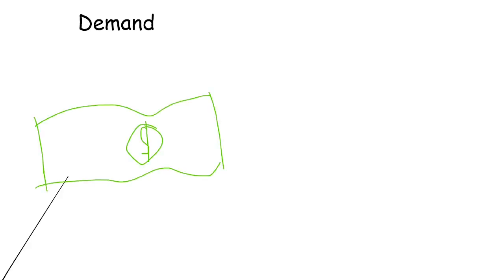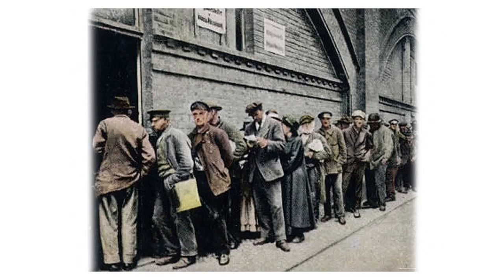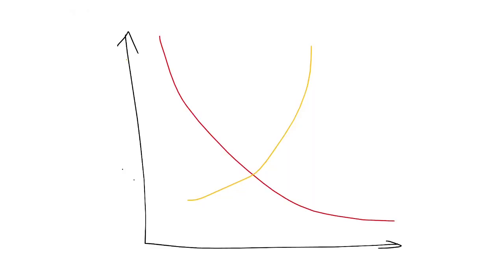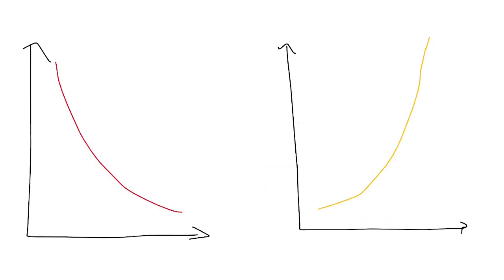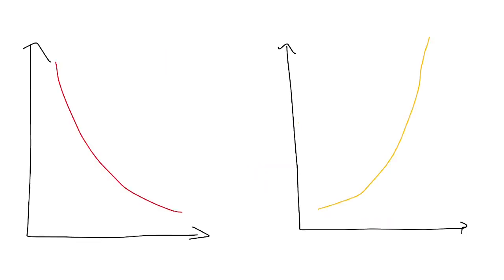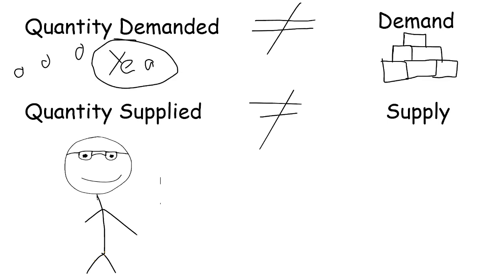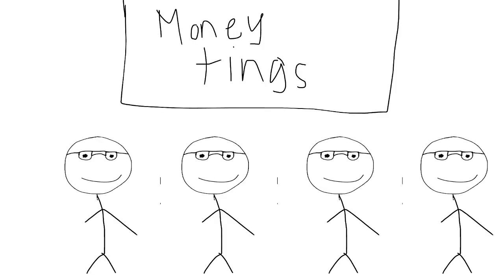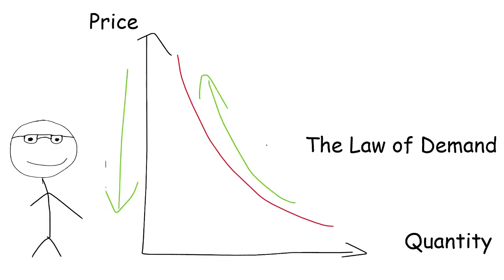You Want Something and That Thing Goes Brr - Demands and Supply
When the funny line goes boo-womp.